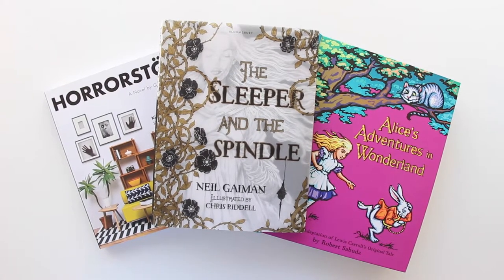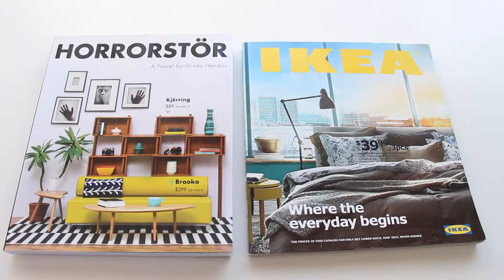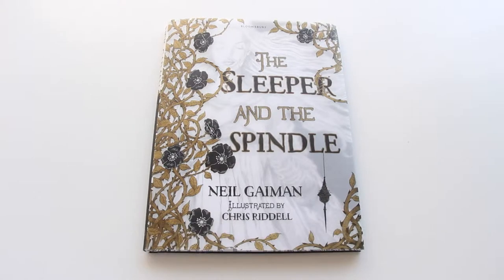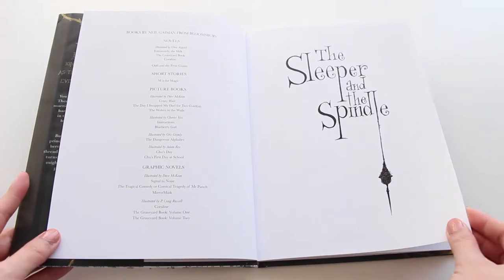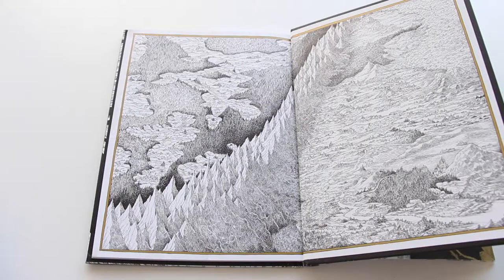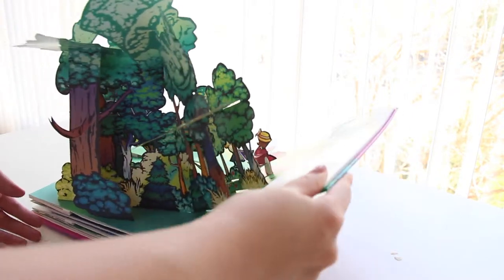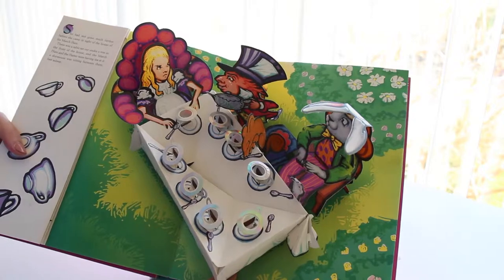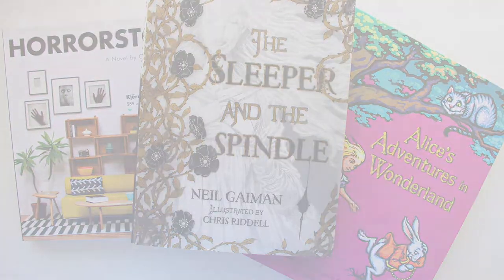Pretty Books: Horrorstor, The Sleeper and the Spindle, Alice's Adventures in Wonderland Pop-up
Mini-reviews of these wonderfully designed books:
- Horrorstör by Grady Hendrix
- The Sleeper and the Spindle by Neil Gaiman, illus. by Chris Riddell
- Alice's Adventures in Wonderland: Pop-up Book by Robert Sabuda